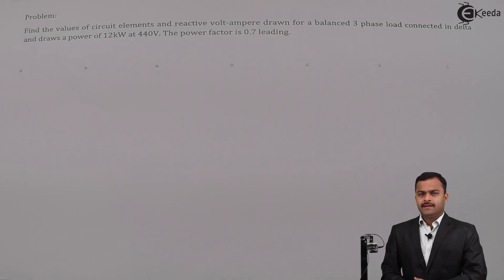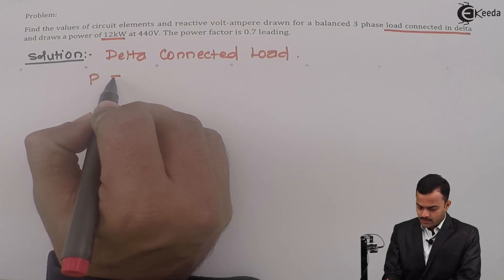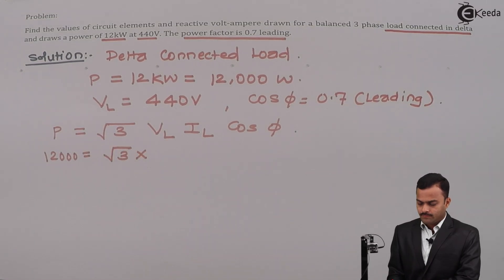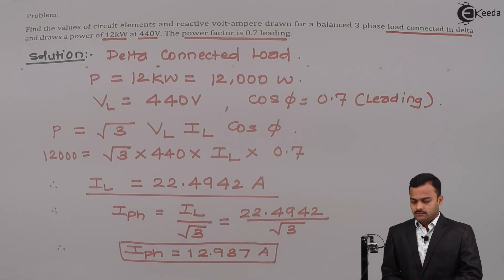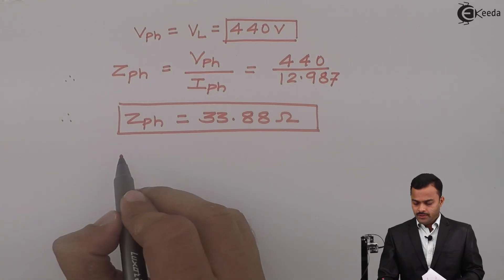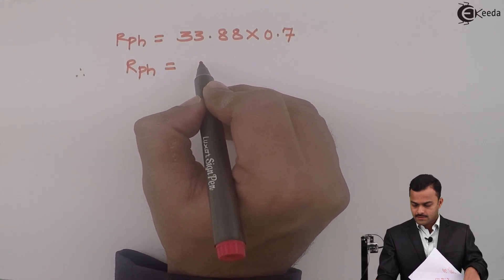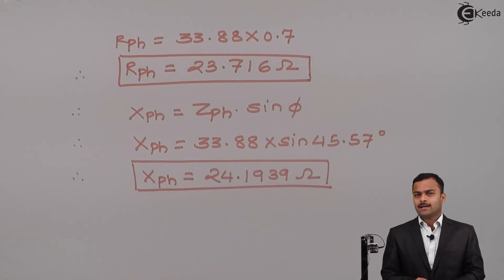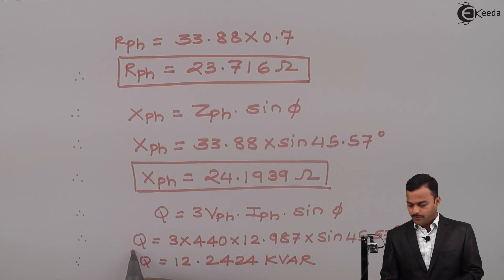Problem No.2 on Three phase Circuit Connected in Delta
"In this video you will see hoe to solve problem on Three Phase Circuit Connected in Delta

Three Phase Circuit
There are two types of system available in electric circuit, single phase and three phase system. In single phase circuit, there will be only one phase, i.e the current will flow through only one wire and there will be one return path called neutral line to complete the circuit. So in single phase minimum amount of power can be transported. Here the generating station and load station will also be single phase. This is an old system using from previous time.In 1882, new invention has been done on polyphase system, that more than one phase can be used for generating, transmitting and for load system.
Three phase circuit is the polyphase system where three phases are send together from the generator to the load. Each phase are having a phase difference of 120°, i.e 120° angle electrically. So from the total of 360°, three phases are equally divided into 120° each. The power in three phase system is continuous as all the three phases are involved in generating the total power.
The three phases can be used as single phase each. So if the load is single phase, then one phase can be taken from the three phase circuit and the neutral can be used as ground to complete the circuit.

Delta Connection
In Delta (Δ) or Mesh connection, the finished terminal of one winding is connected to start terminal of the other phase and so on which gives a closed circuit. The three line conductors are run from the three junctions of the mesh called Line Conductors.
The current flowing through each phase is called Phase Current (Iph),
The current flowing through each line conductor is called Line Current (IL).
The voltage across each phase is called Phase Voltage (Eph),
The voltage across two line conductors is called Line Voltage (EL).

Happy Learning : )